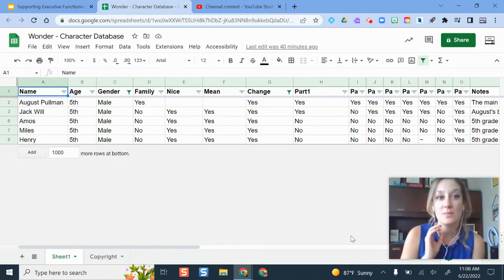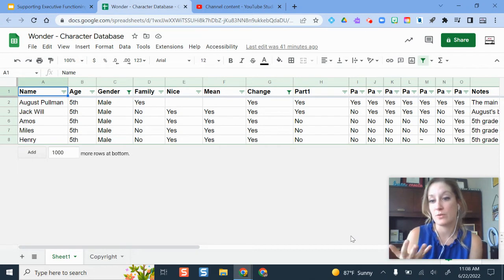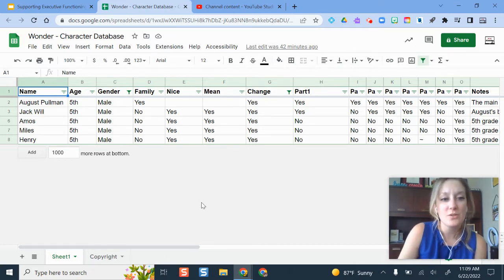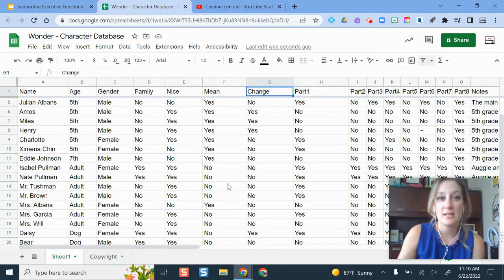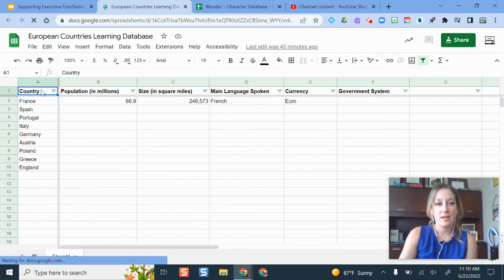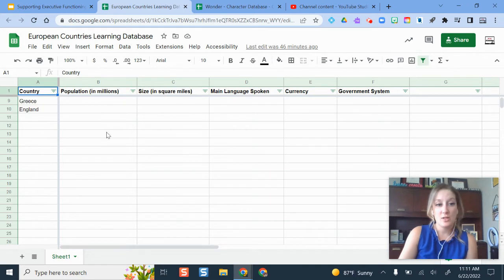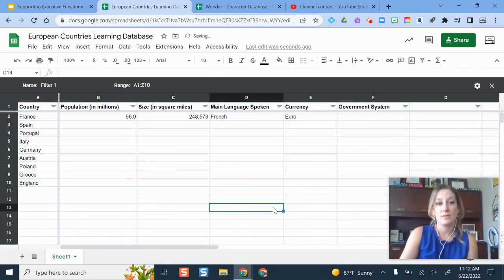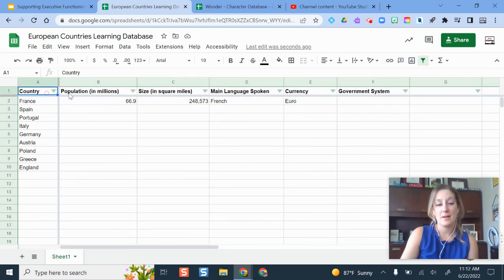Learning Database in Google Sheets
Use Google Sheets to support learners as they connect characters, big ideas, and concepts over a unit of study or the school year!